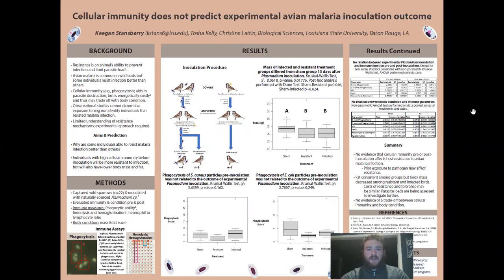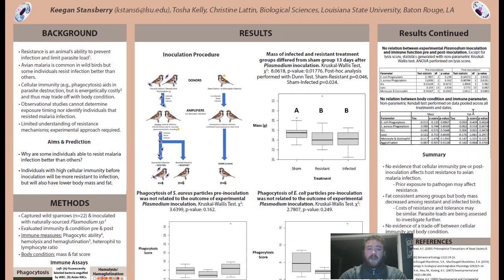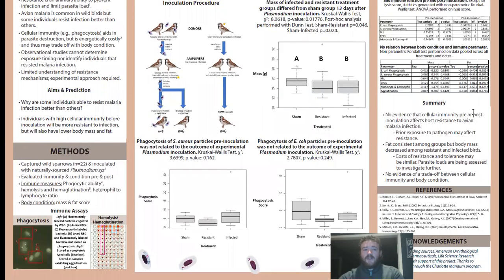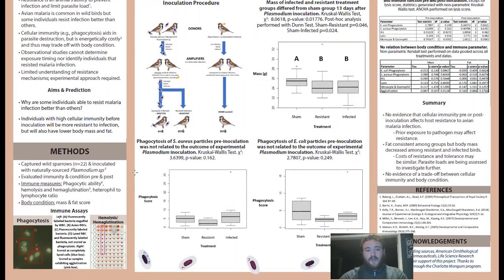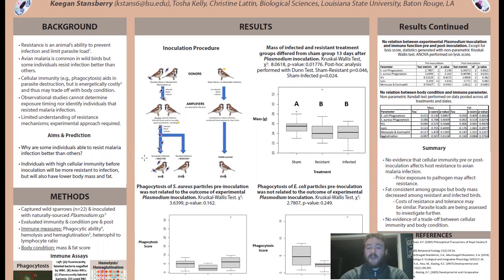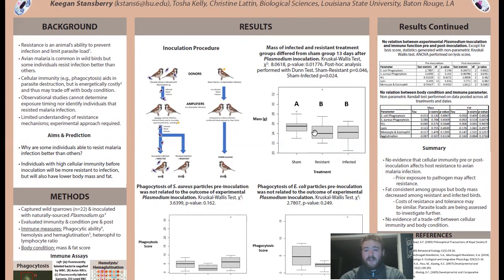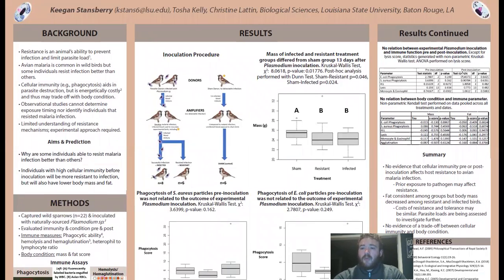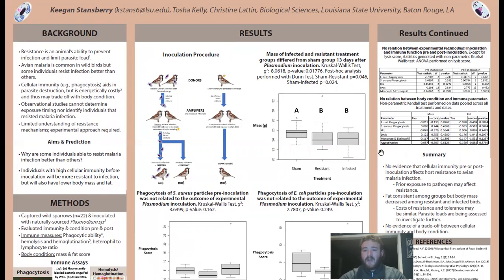Cellular immunity does not predict experimental avian malaria inoculation outcome